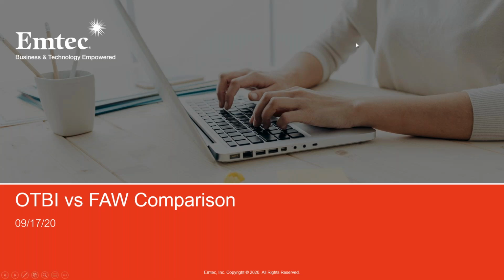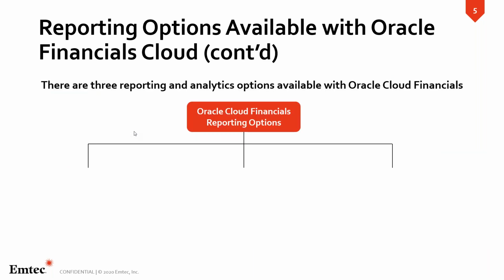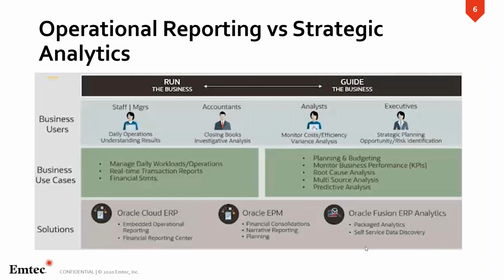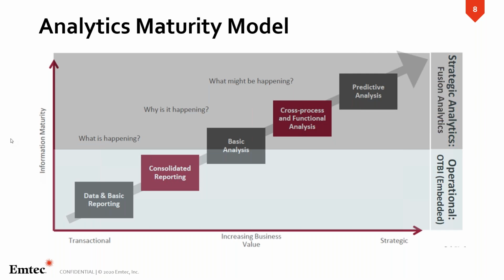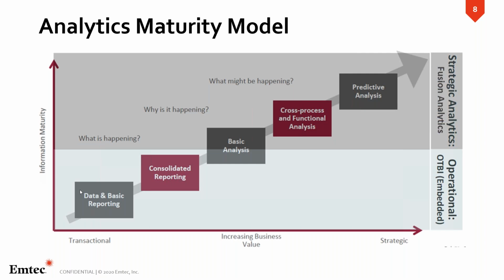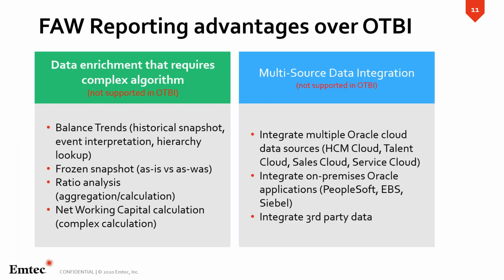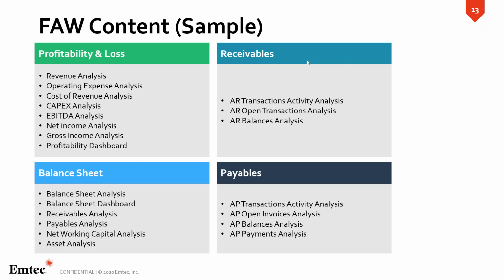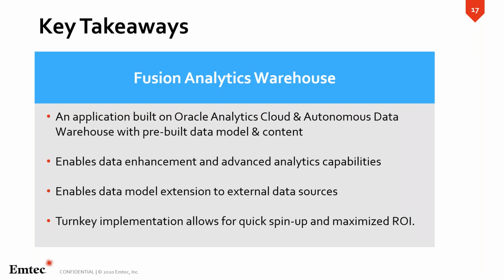Unlock Hidden Insights in Your Oracle ERP Cloud Data | Webinar | Emtec Inc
Up until late 2019, Oracle Cloud customers relied largely on Oracle Transaction Business Intelligence (OTBI) to build reports against the data in their Oracle Cloud applications.  While these reports assist application users in carrying out day-to-day tasks, and running the business, they don’t provide the necessary data to those in the organization focused on guiding the business.  To meet the needs of executives and business analysts, you need a tool with a different focus.

Learn how Oracle Fusion Analytics enables you to leverage your Oracle ERP Cloud application data to unlock hidden insights and improve business performance.

This webinar covers:

- How and when to use Oracle’s Fusion Analytics and OTBI reporting applications
- Advanced analytics capabilities provided by Fusion Analytics
- Performing self-service analytics that go beyond the operational reporting capabilities of OTBI

For more information on Emtec’s Oracle consulting, implementation, integration, optimization, and support services, please
Turn on the bell icon and get notified of our new videos.